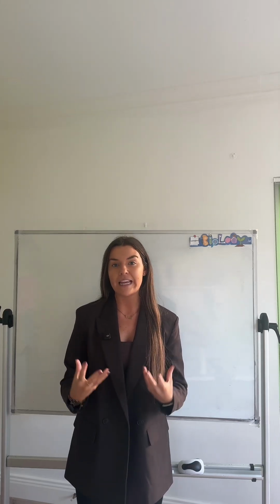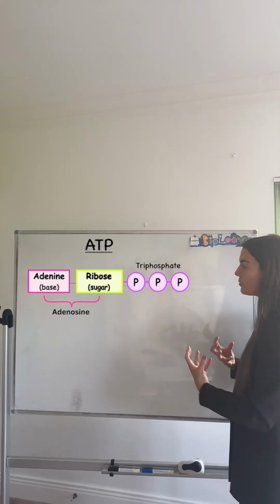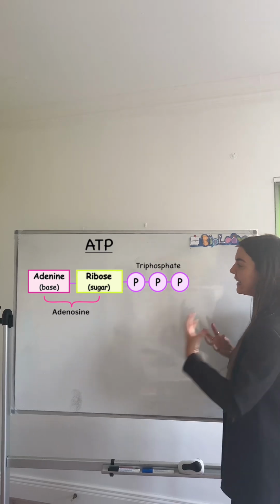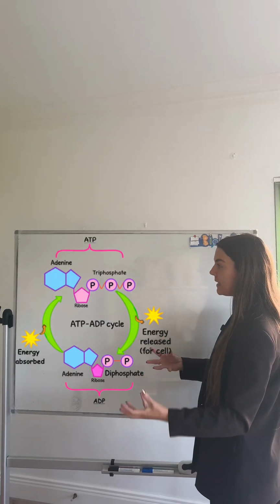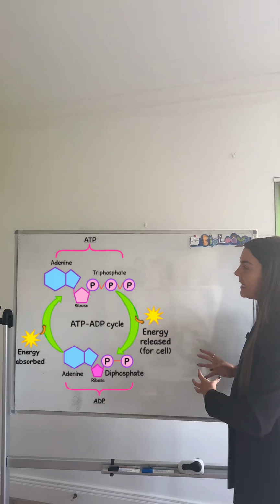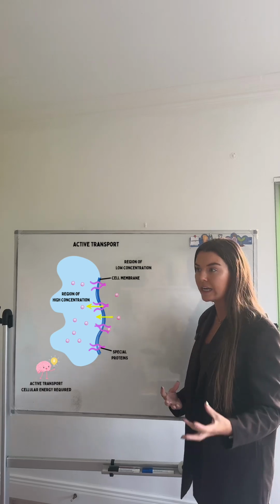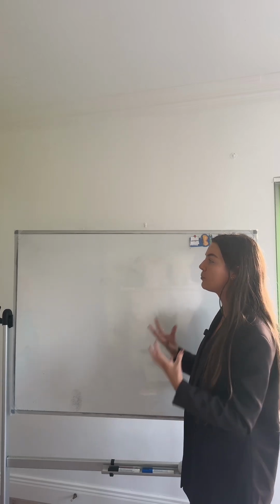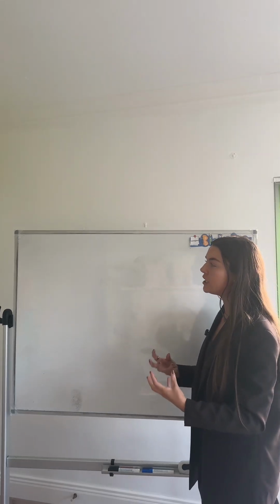Leaving Cert Biology 2026: Unit 2 - Energy Carriers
Unit 2: Energy Carriers

Remember all H1 notes can be found in my LC Biology Textbook, Workbook or new Flashcards or available on my website.